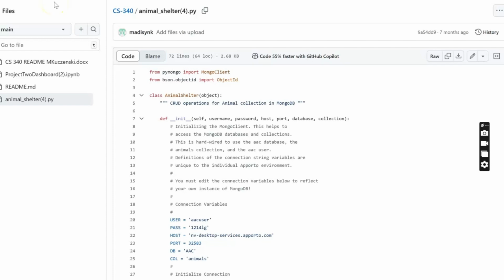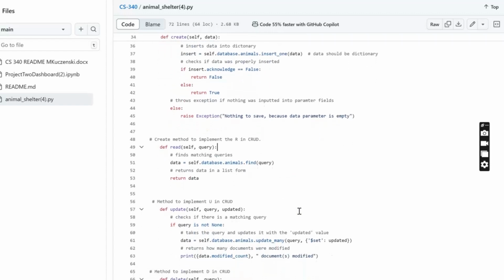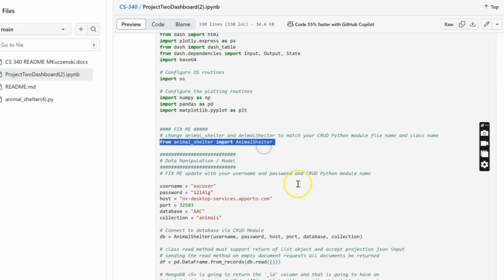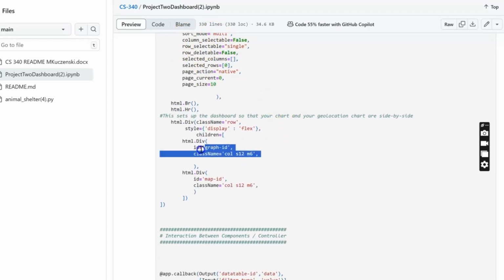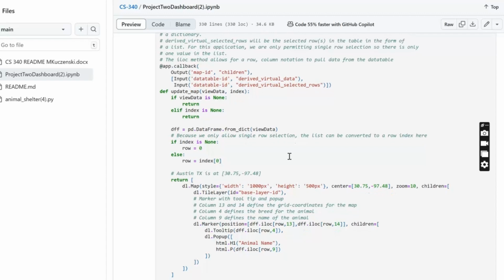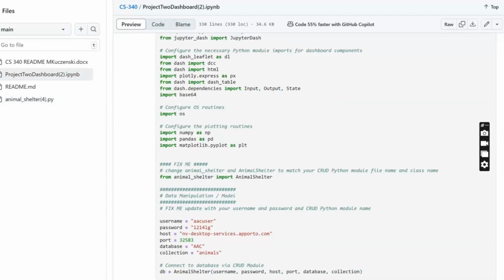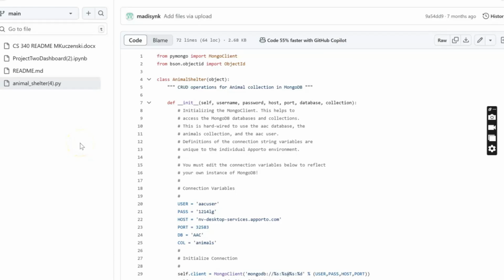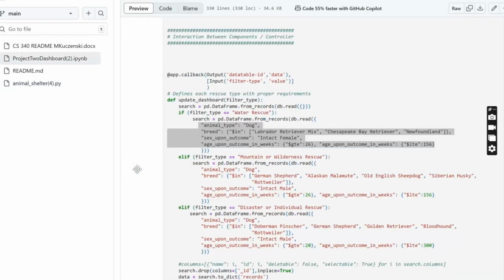CS499 Code Review MKuczenski